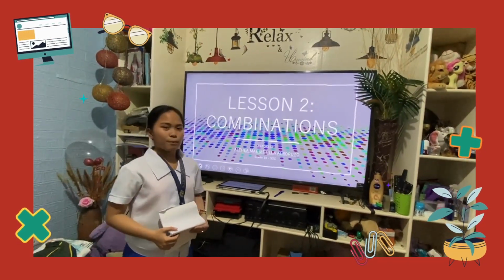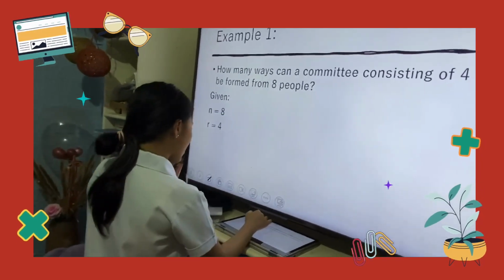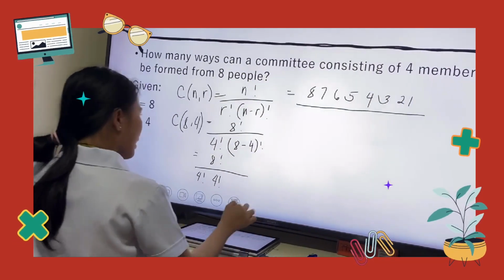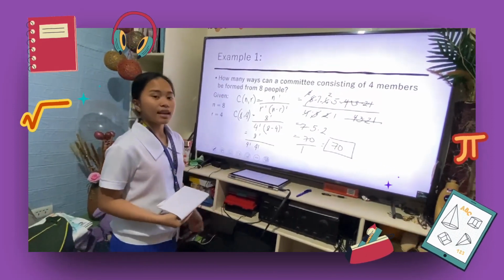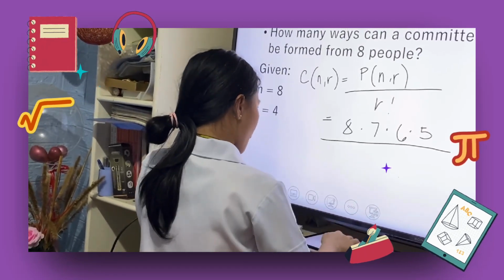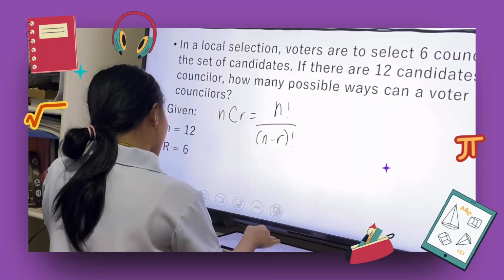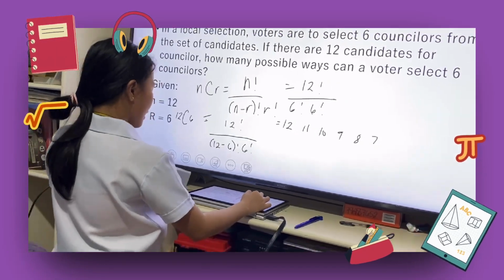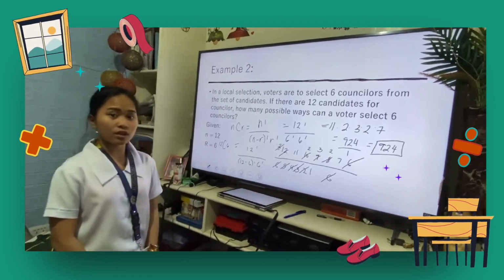February 29, 2024